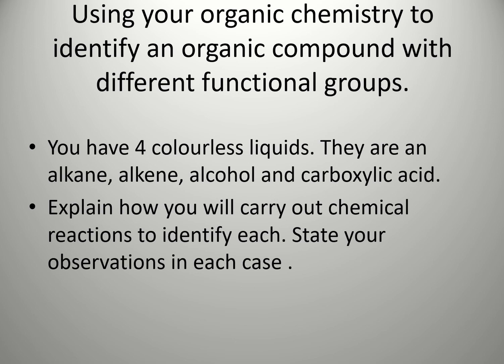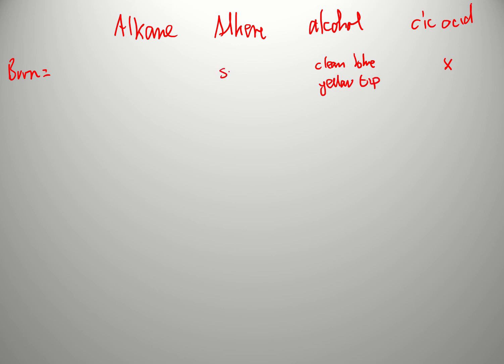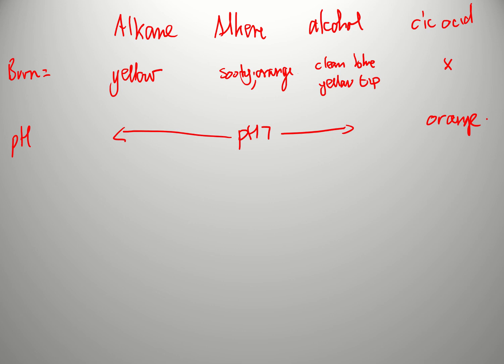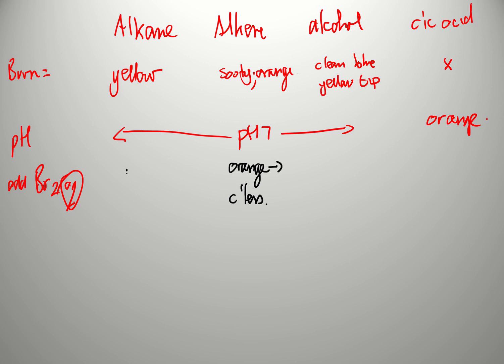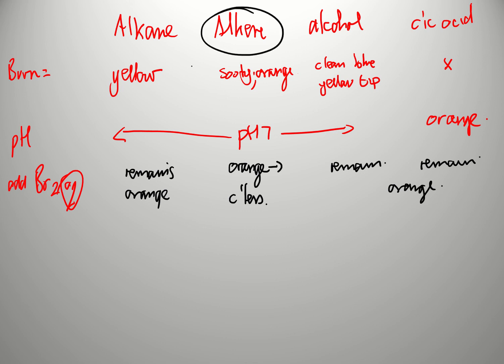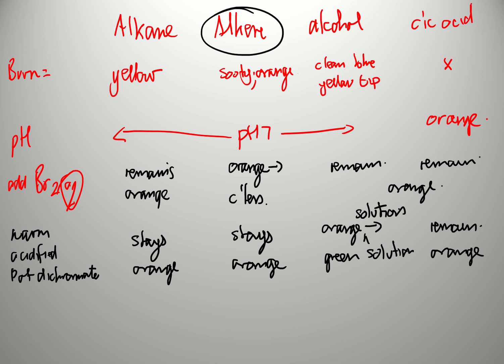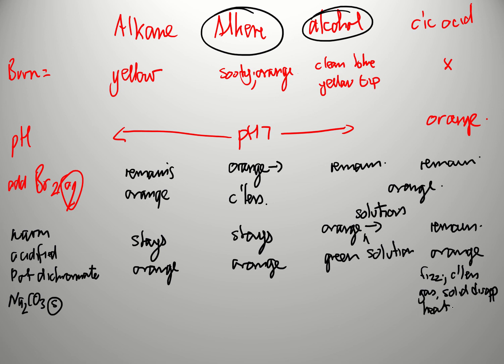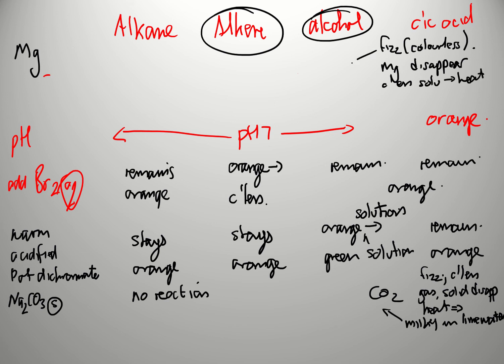GCSE Organic Chemistry. video 7 testing for functional groups